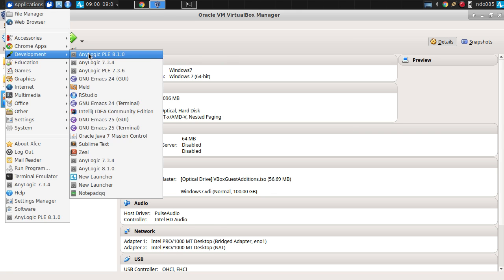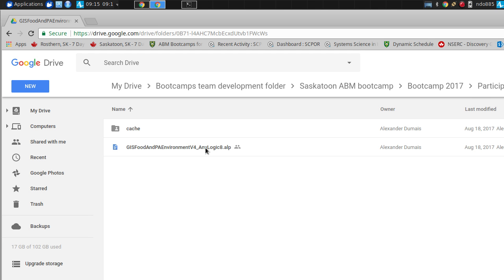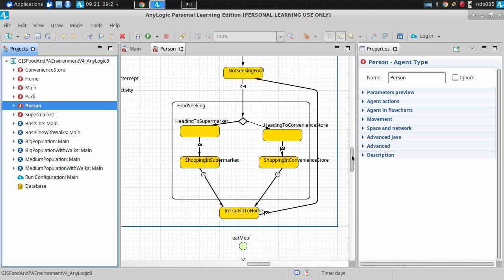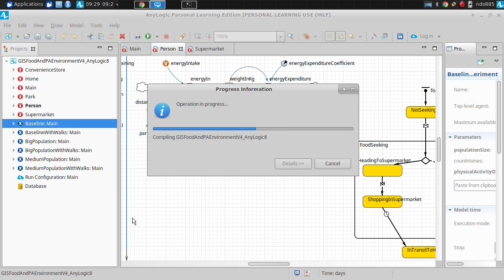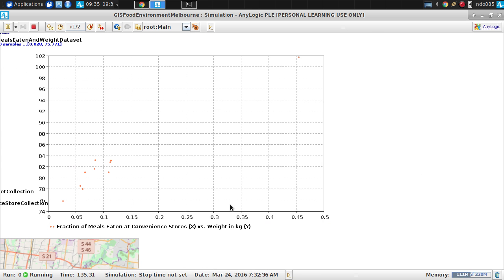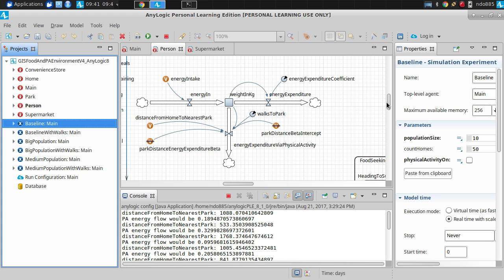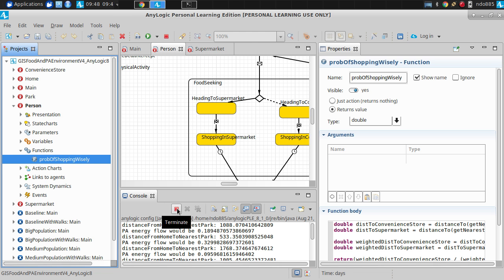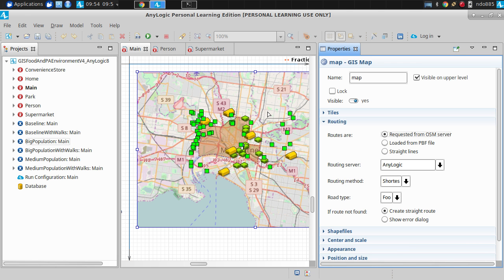Initial interactions with a Model